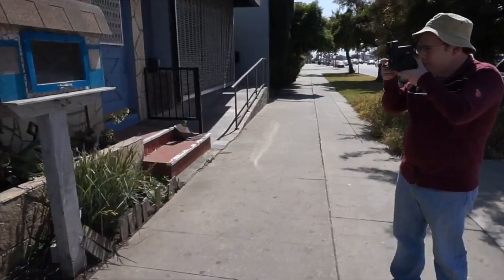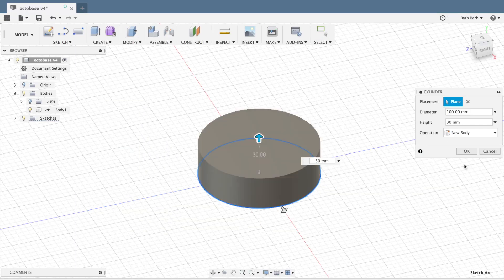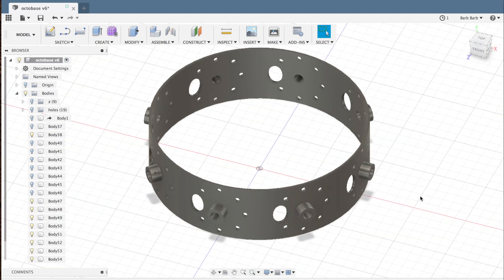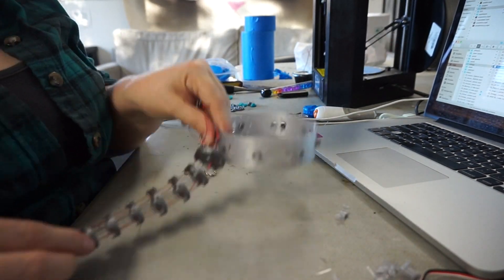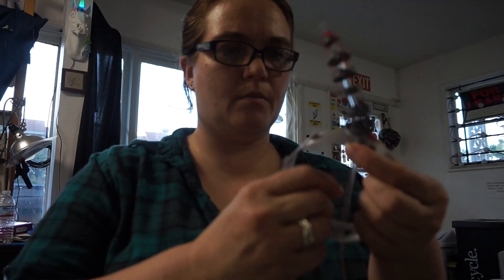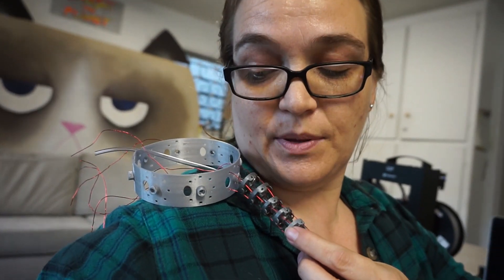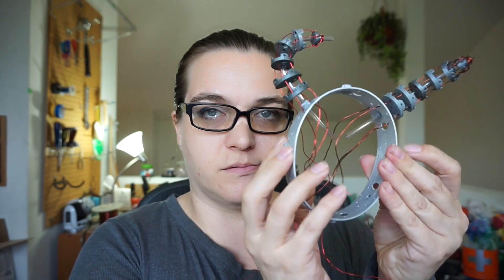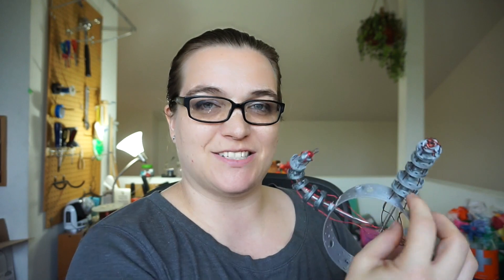Robot Octopus Arms #2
I continue work on my robot octopus familiar's tentacle arms, and 3d print a base to anchor them to.